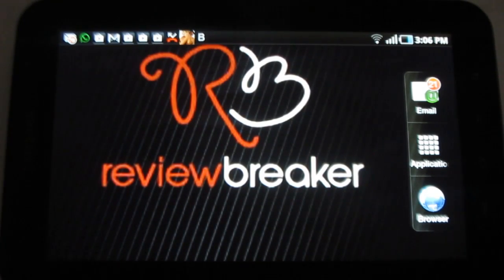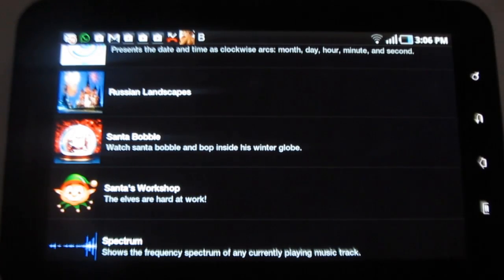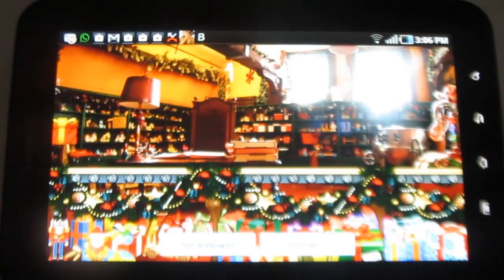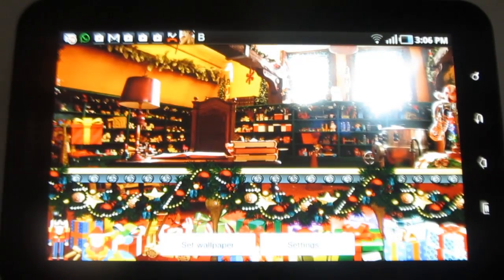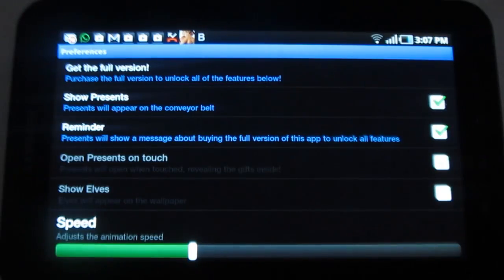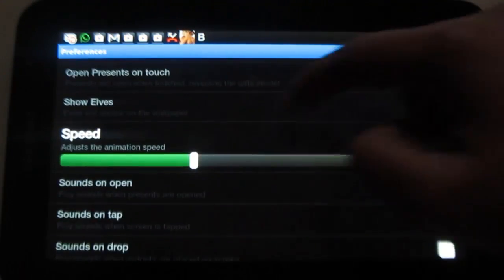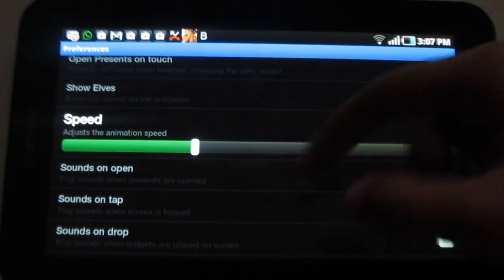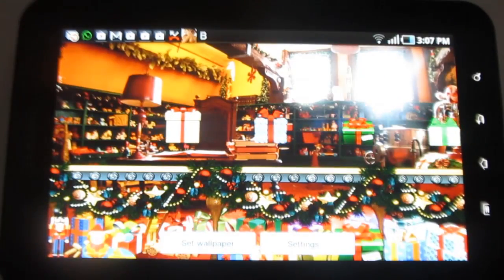Santa's Workshop - App review by ReviewBreaker